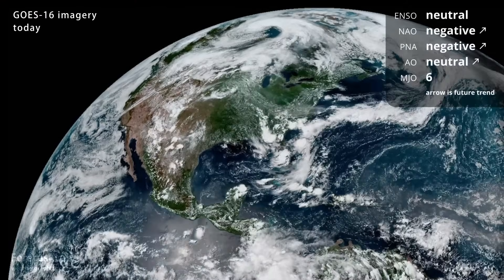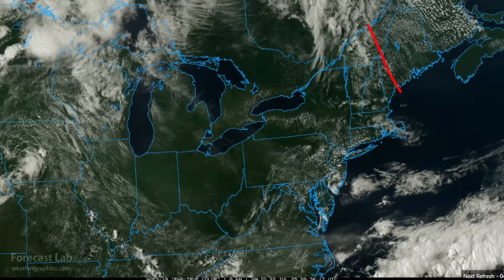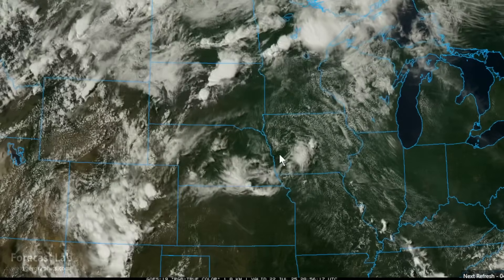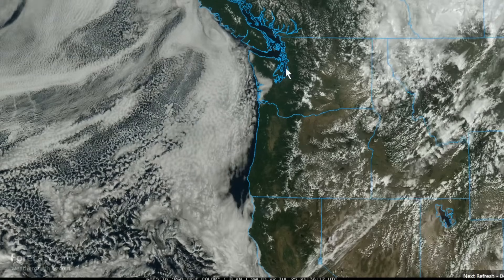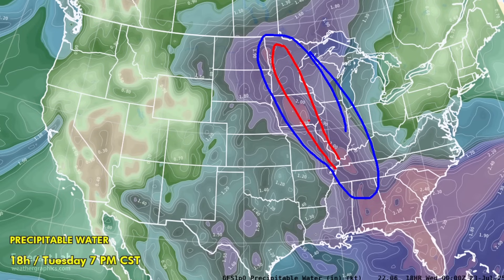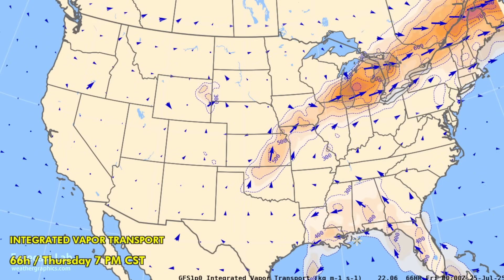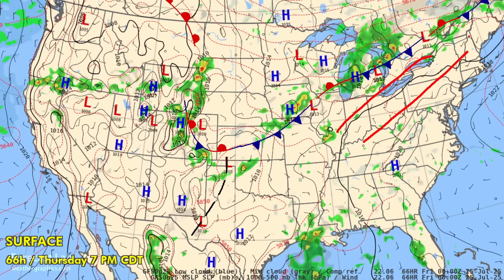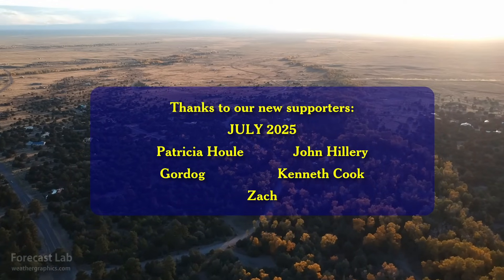Tue 7/22/25 - Supporter video | Special tropical charts | Heat wave strikes the Midwest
00:40 Tropical update
01:46 Surface analysis
02:37 Northeast US
03:16 Southeast US
04:31 Southern Plains
05:02 Northern Plains
06:49 Southwest US
07:44 Northwest US
08:20 Alaska & Canada
09:46 500 mb chart
10:27 Precipitable water
11:29 Integrated vapor transport
12:41 Monsoon update
14:03 Forecast
14:56 Oshkosh update
15:35 Forecast (cont'd)
17:35 Closing
18:35 Cross sections